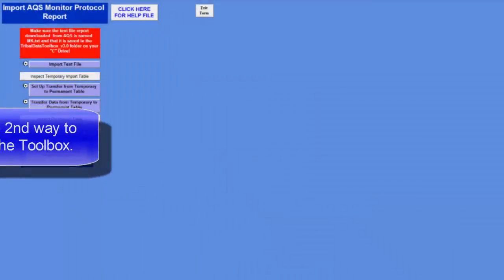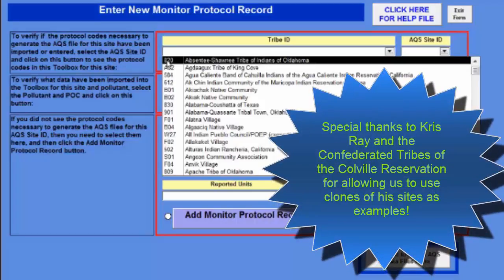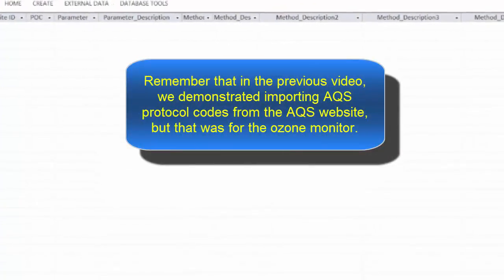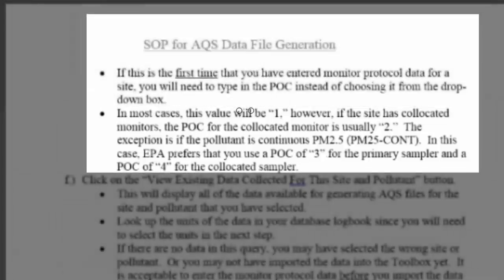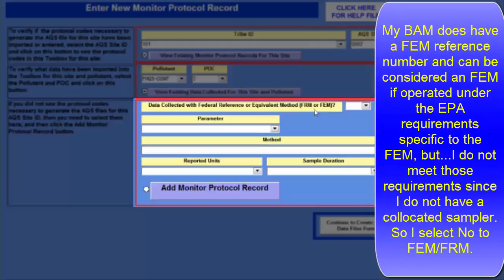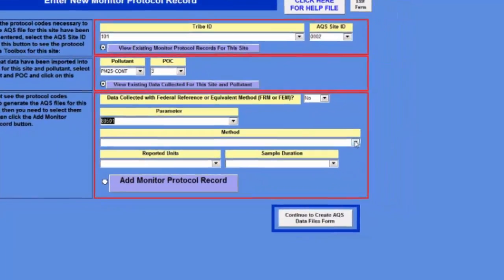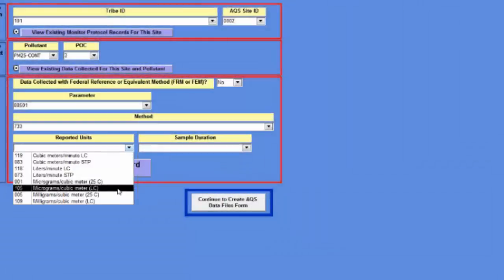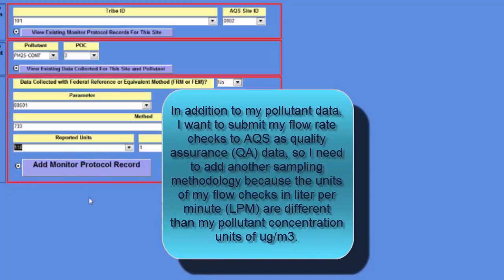Tribal Data Toolbox 3.0 – 10C: Manually Adding AQS Monitor Protocol Codes in the Toolbox